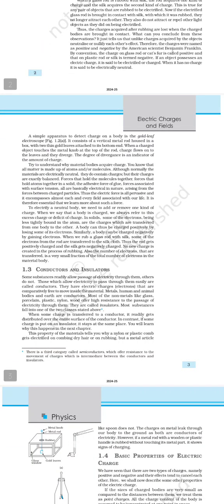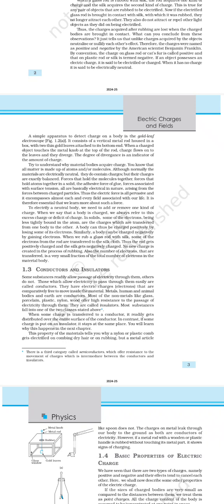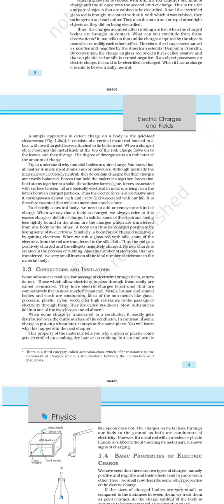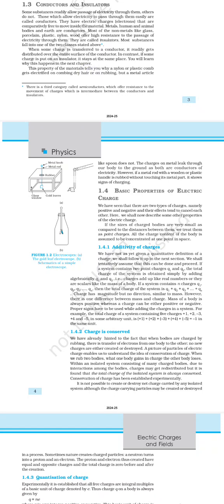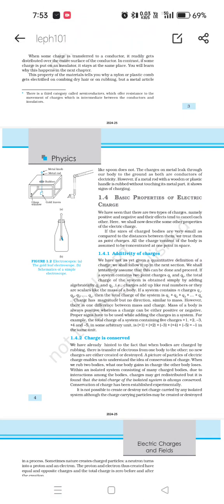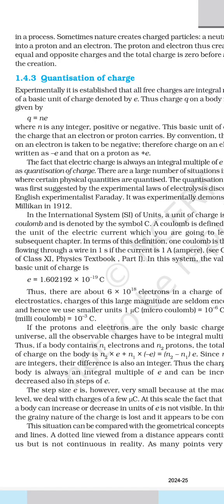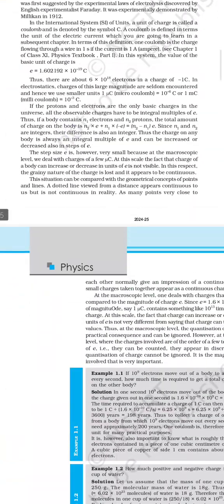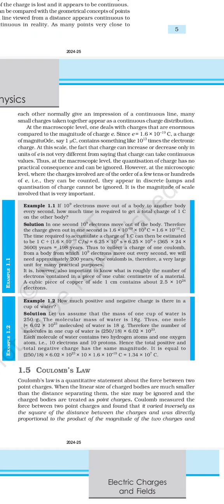Electric charges and field ncert part 1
Part1 of electric charges

Electric Charge
The term ‘electricity’ comes from the Greek word “Elektron,” which means amber. This is because the ancient Greeks discovered that rubbing amber would generate static electricity. In physics, electric charge is a fundamental property of matter, influencing how atoms and molecules interact. There are two types of electric charge: positive and negative.

The fundamental rule of electric charges is that like charges repel each other, while unlike charges attract. This property is known as the polarity of charge and is key to understanding many electrical phenomena.

In experiments with electric charges, it was discovered that conductors and insulators behave very differently. Conductors, such as metals, the Earth, and the human body, allow electric charges to move freely through them. This means that they can easily carry electricity.

On the other hand, insulators, like porcelain, nylon, and wood, resist the flow of electric charges. They do not conduct electricity well, making them useful for preventing unwanted electrical flow and protecting us from electric shocks.
Electric charge has three key properties:

Quantization: This property indicates that the total charge on a body is an integer multiple of a basic unit of charge. This means that electric charge comes in discrete amounts rather than continuous values.

Additivity: The total charge in a system is the algebraic sum of all individual charges present. This means that if multiple charges act on a system, their effects add together to give the overall charge.

Conservation: This principle states that the total charge in an isolated system remains constant over time. Charges cannot be created or destroyed, only transferred from one object to another. This ensures that the total charge of a system is always conserved.